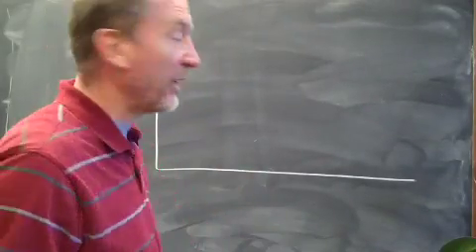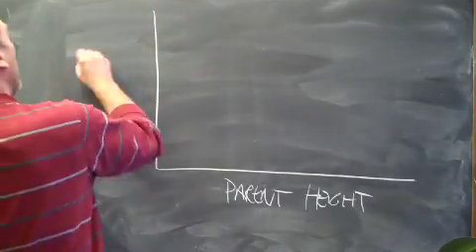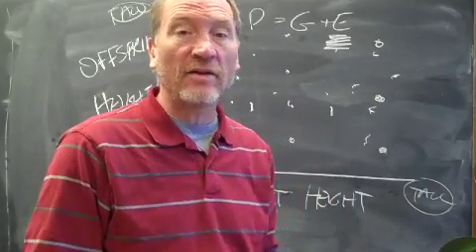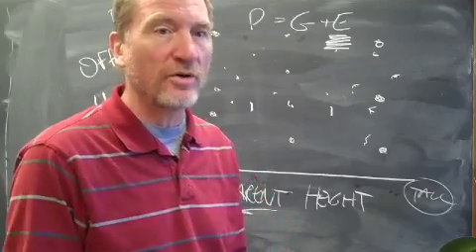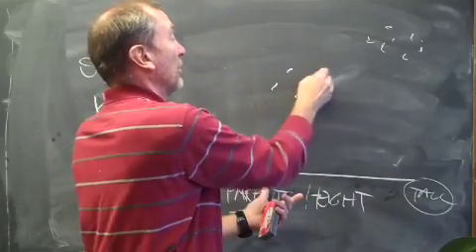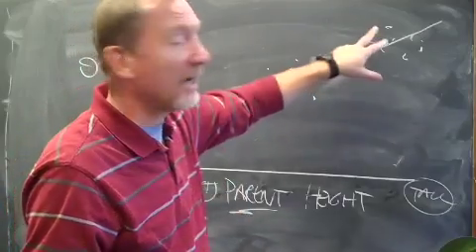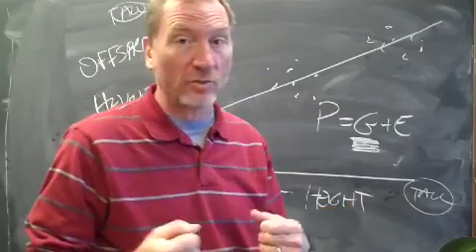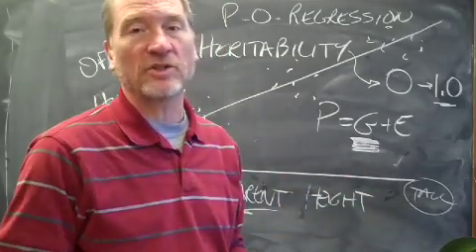Lesson 25 heritability medium